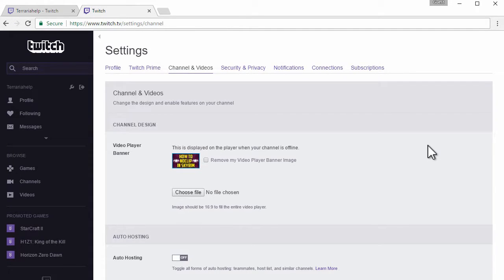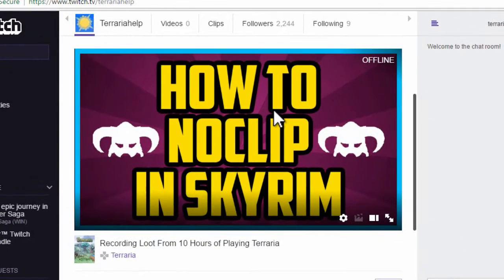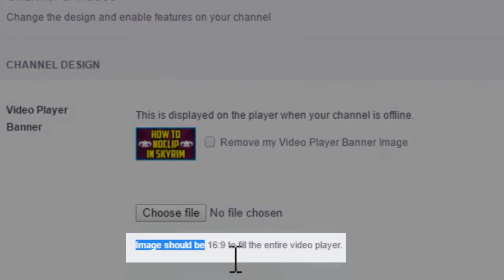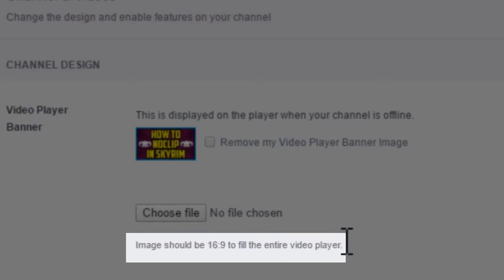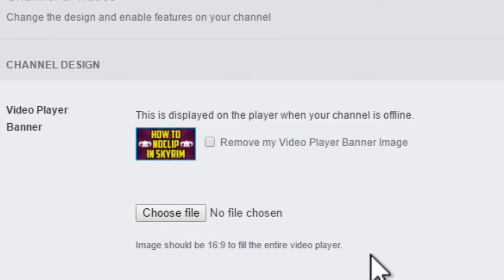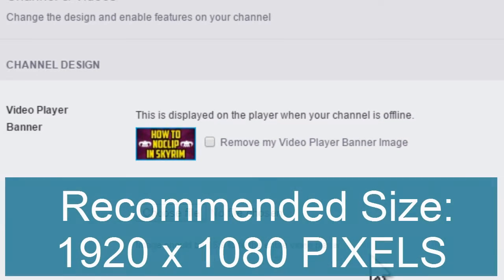WHAT IS THE TWITCH OFFLINE BANNER SIZE IN PIXELS 2017 - Twitch Offline Screen Resolution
What is the twitch offline banner size in pixels 2017. This quick and easy tutorial will show you what the twitch offline screen banner resolution is. :)

Twitch recommend a 16 by 9 aspect ratio when creating an offline banner for your video screen and the standard 16 by 9 ratio is 1920 x 1080 as this is full high definition without being too large.